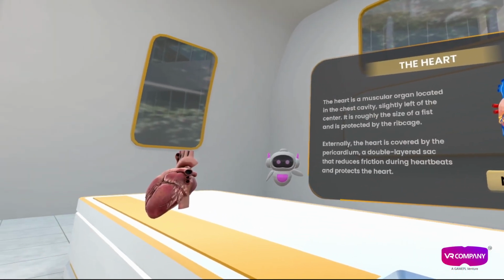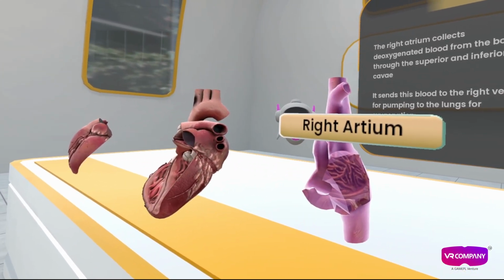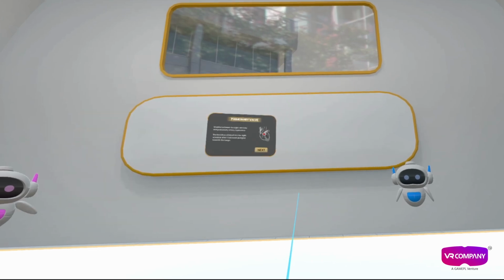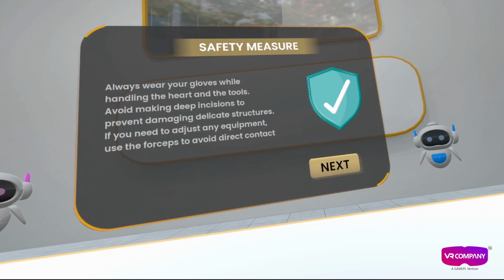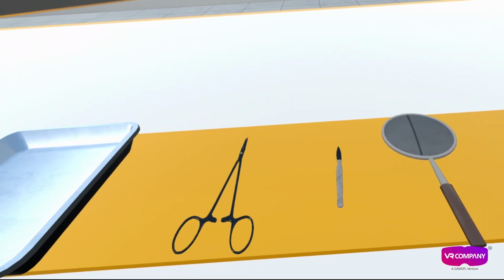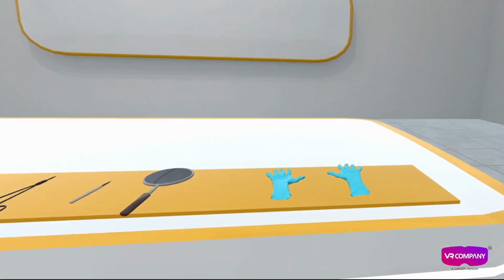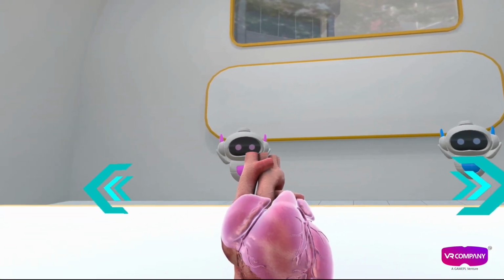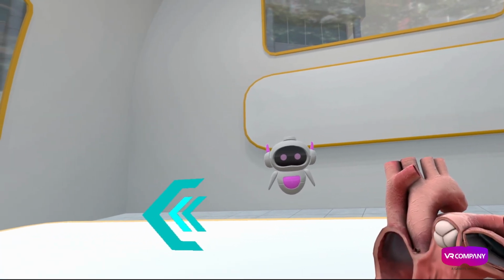VR Demo Experience created for SchoolVR app